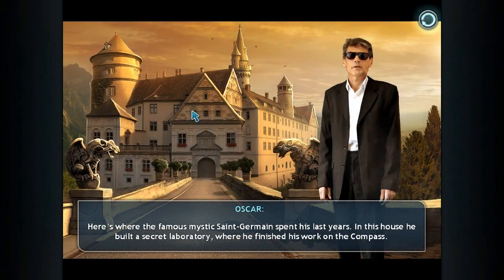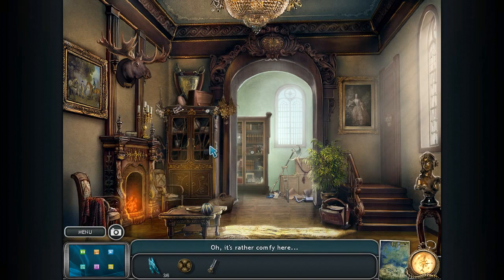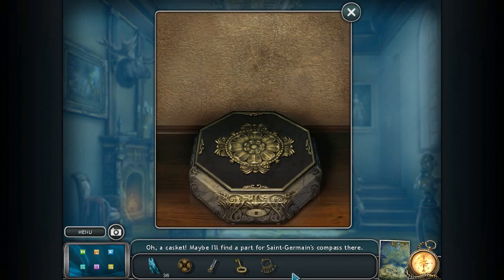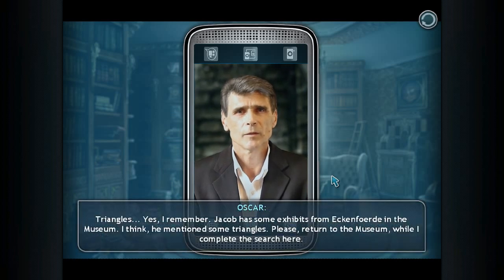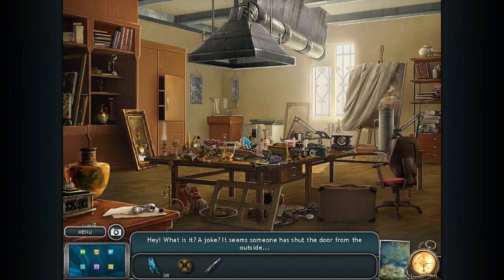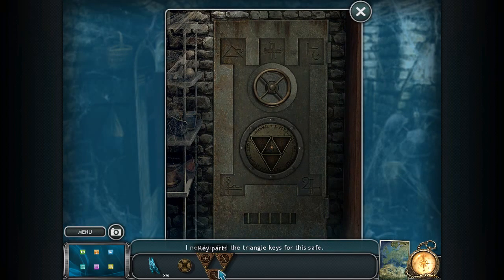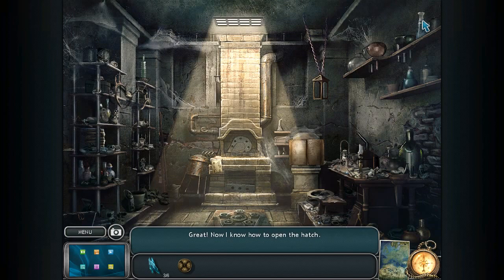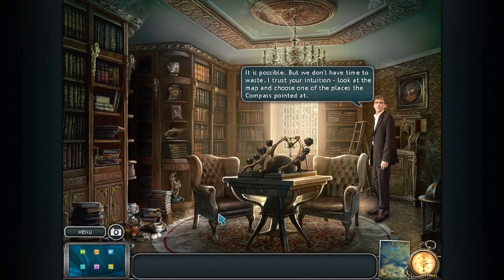Alexander the Great CE - Walkthrough: Eckenfoerde (Part 4 of 8)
Video walkthrough of Alexander the Great: Secrets of Power Collector's Edition. This segment shows the Eckenfoerde mansion and a second run to the museum.

Note for standard edition and free versions of the game Alexandria will not show on the Compass or the map.